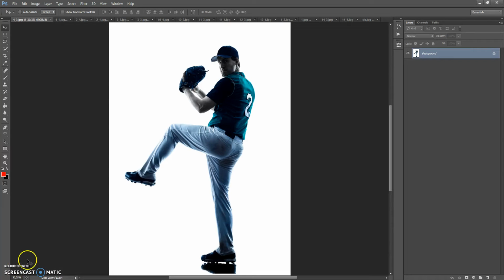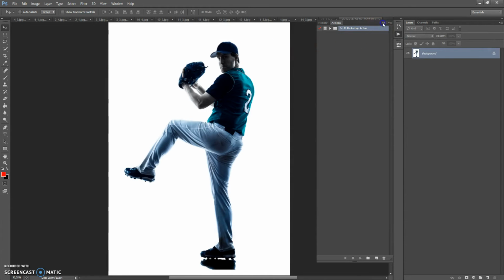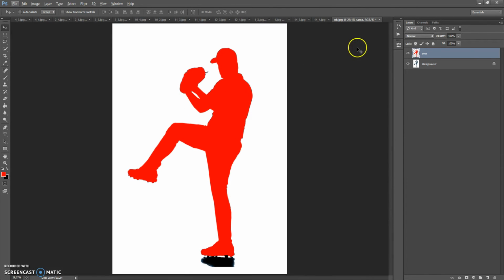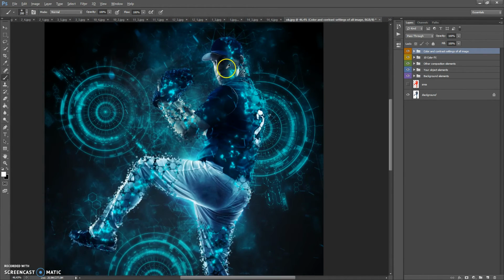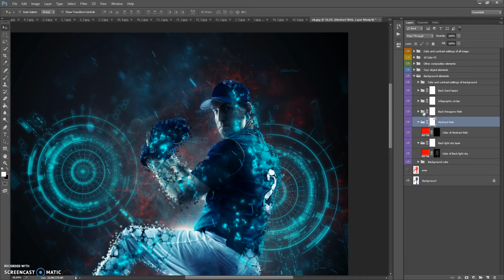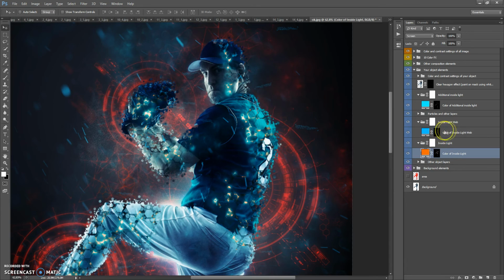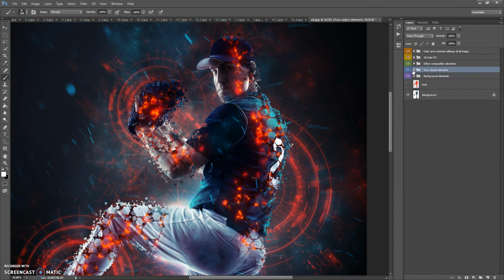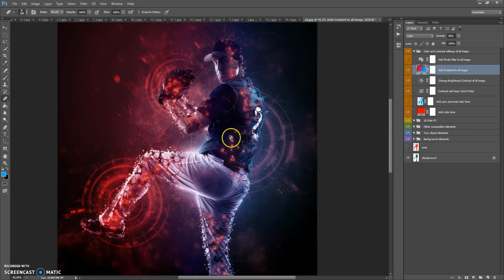Sci-Fi Photoshop Effect Tutorial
!!!IMPORTANT!!!